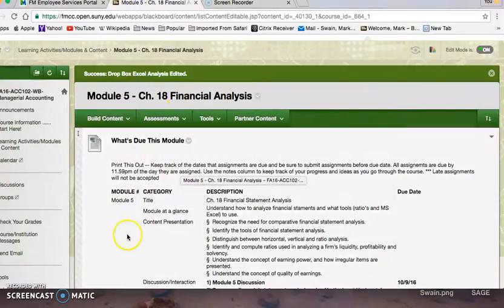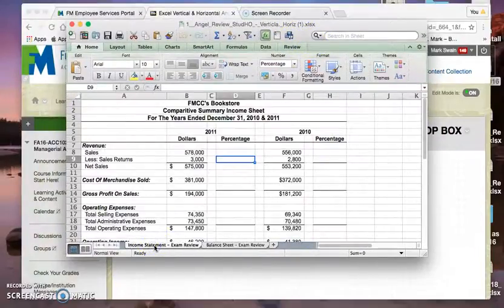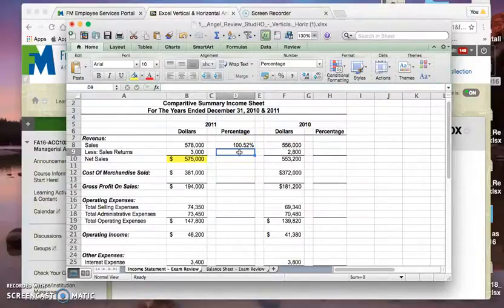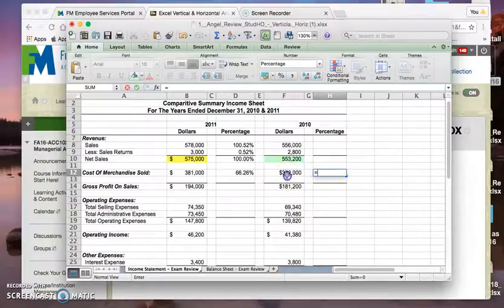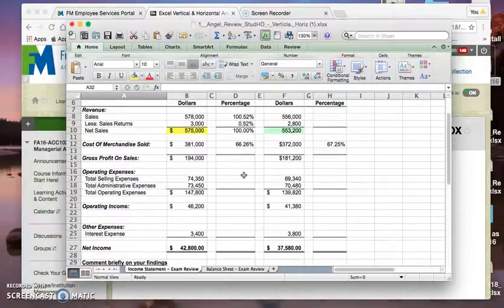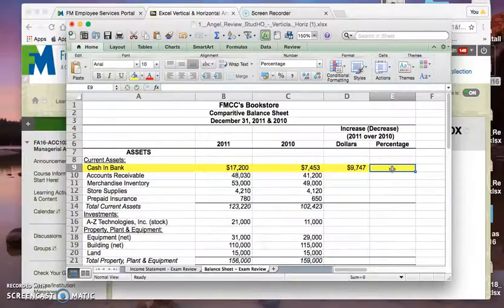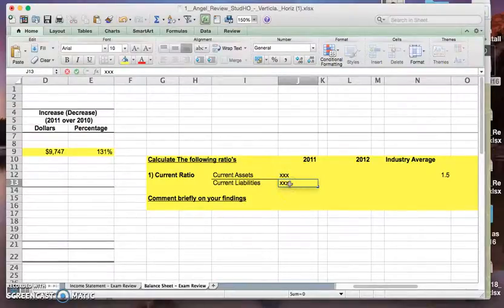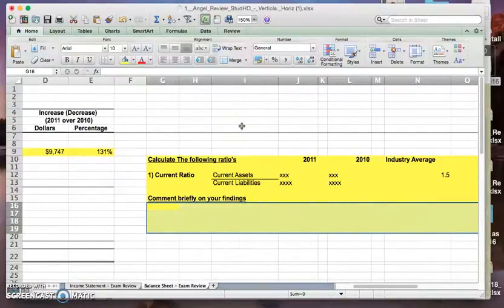Financial Statement Analysis My FM Biz Hub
Financial Statement Analysis for CH18. This was created to help My FM Biz Hub students in ACC102 at FMCC.